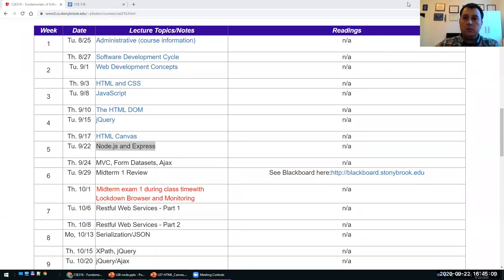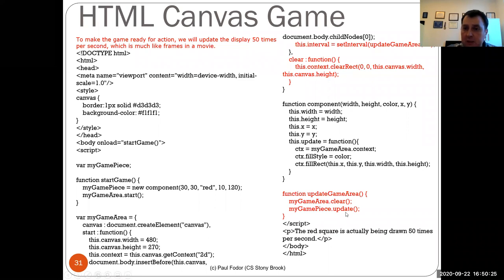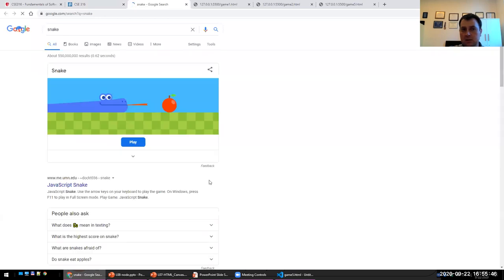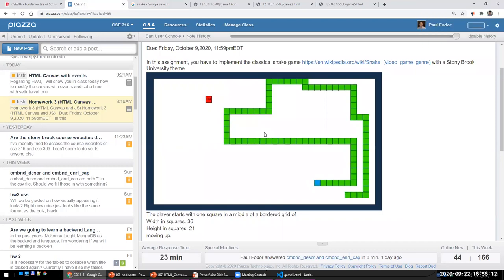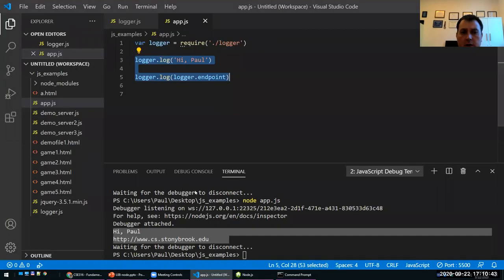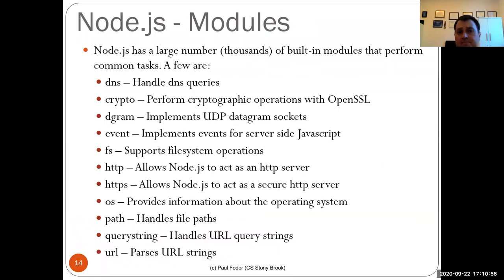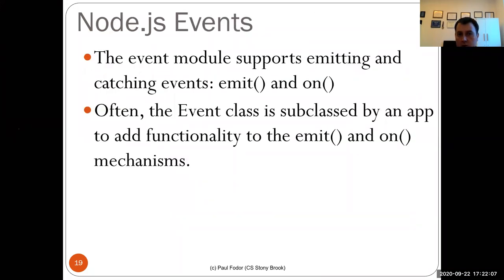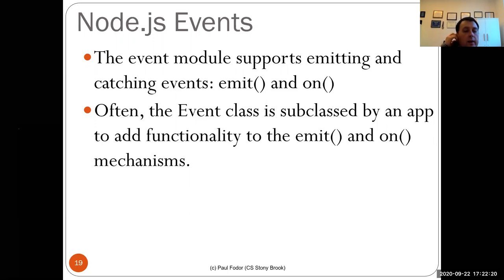CSE 316: Fundamentals of Software Development: Node.js and Express